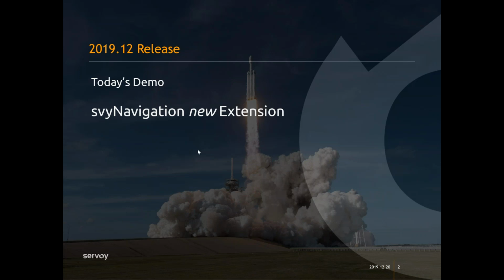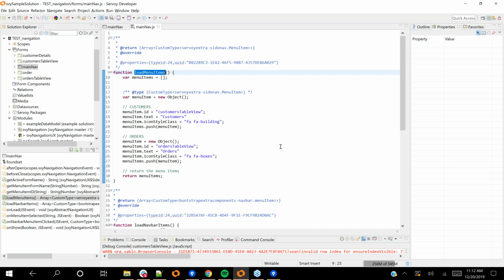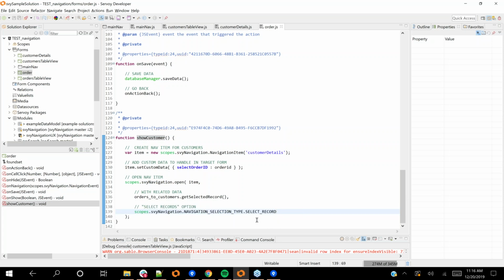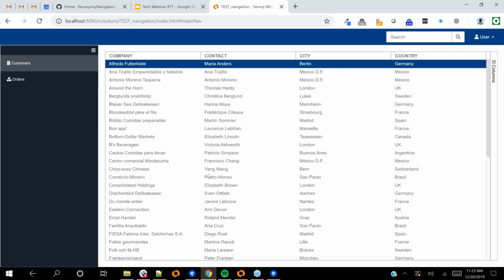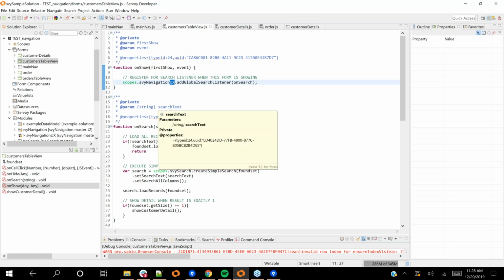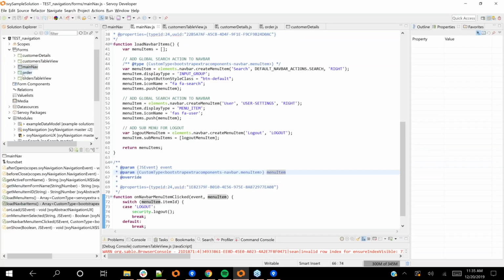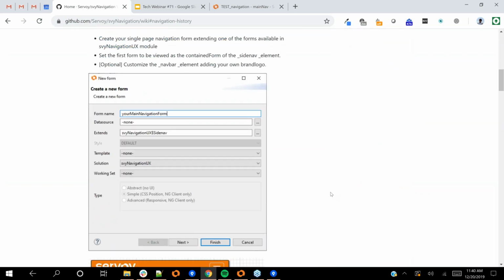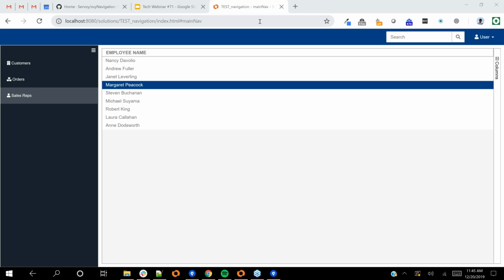2019.12 Launch Part 3 - December 20 - extensions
We are pleased to bring you a special demo of the brand new Navigation/Menu extension svyNavigation, which provides light-weight, out-of-the-box navigation functionality with an optional, pre-defined, extensible UX template.